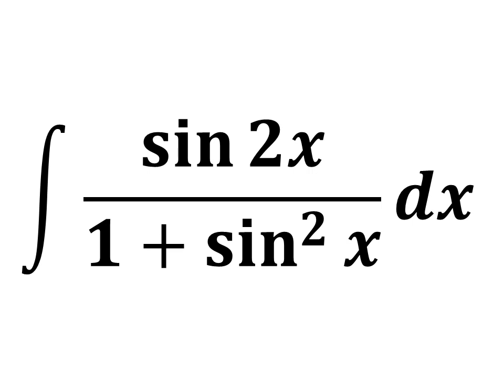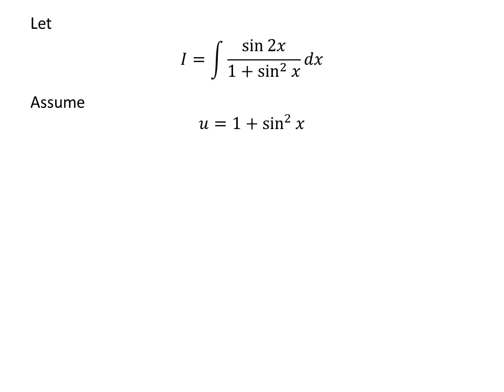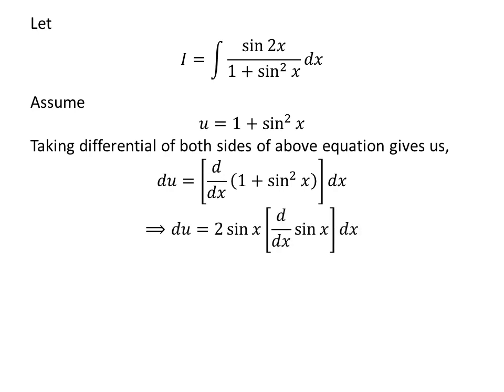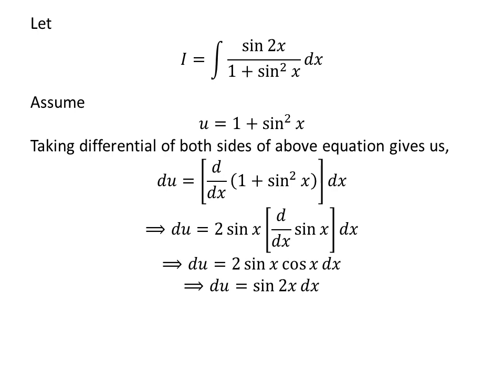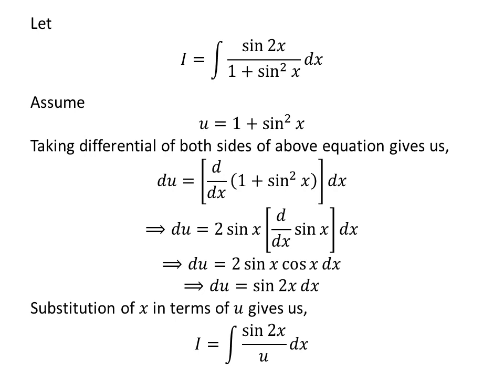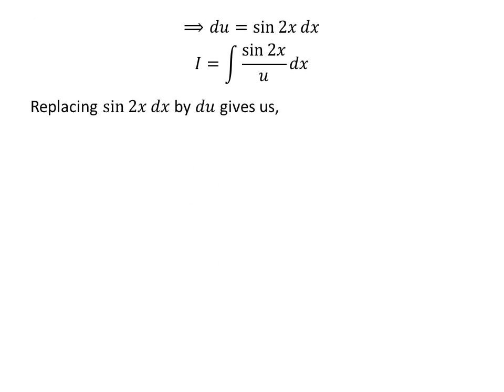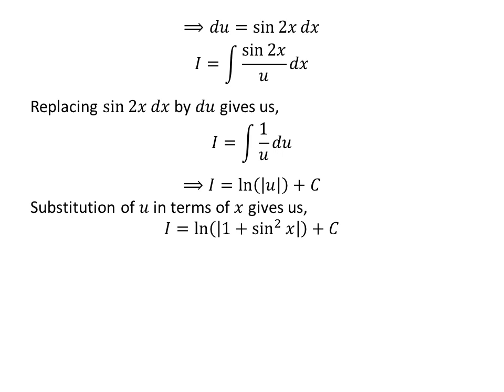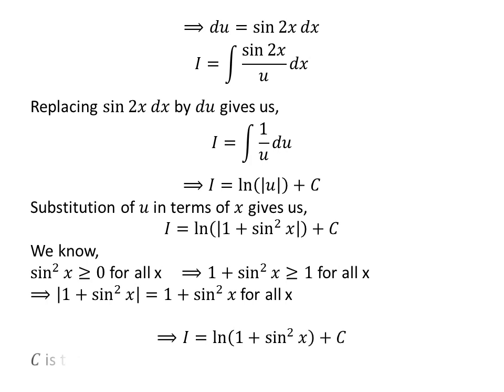Integral of sin 2x/(1 + sin^2 x)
In this video, we will learn to find integral of sin 2x/(1 + sin^2 x) by application of trigonometric identities.

Following is the URL of the video explaining proof of trigonometric identity sin 2x = 2sin x cos x

Other topics for the video are:
Integral of sin 2x/(sin^2 x + 1)
How to find integral of sin 2x/(1 + sin^2 x)?
How to evaluate integral of sin 2x/(1 + sin^2 x)?
How to find integral of sin 2x/(sin^2 x + 1)?
How to evaluate integral of sin 2x/(sin^2 x + 1)?